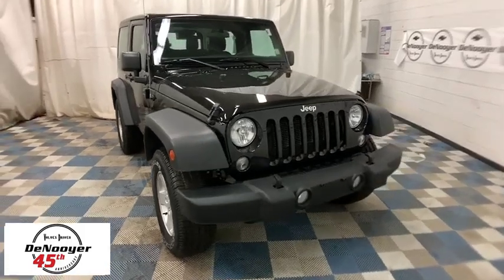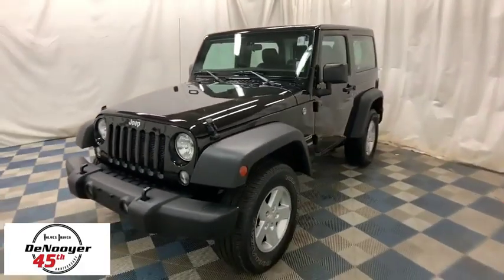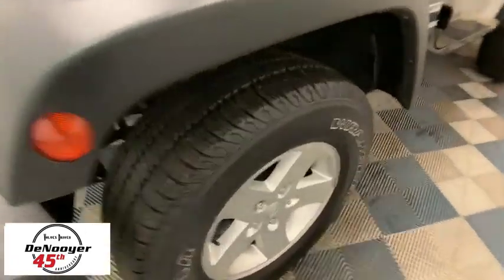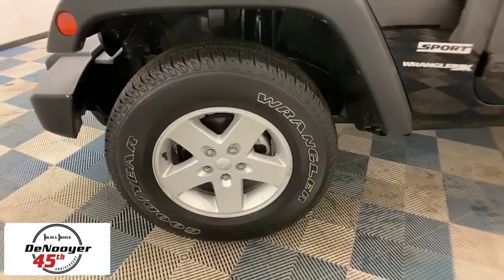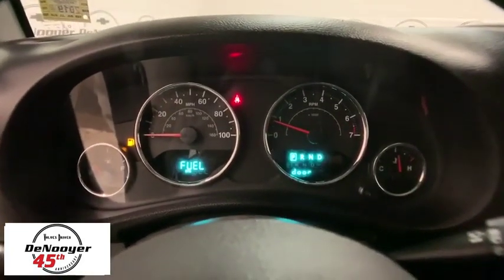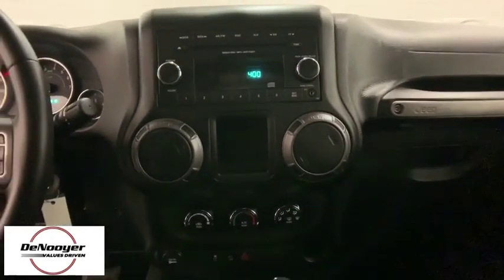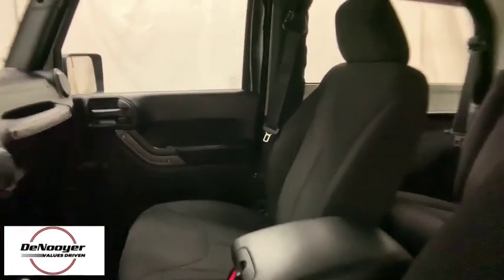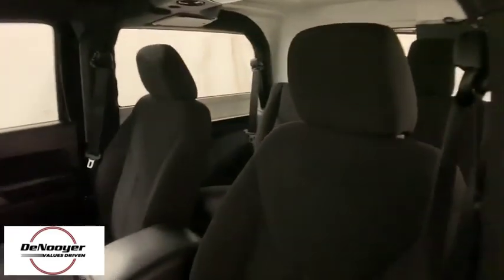2018 Jeep Wrangler JK Colonie, Albany, Saratoga Springs, Clifton Park, Schenectady, NY PR2771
Black Clearcoat U 2018 Jeep Wrangler JK available in Colonie, New York at DeNooyer Chevrolet. Servicing the Albany, Saratoga Springs, Clifton Park, Schenectady, NY area.

DeNooyer Chevrolet
127 Wolf Road

CARFAX One-Owner. Clean CARFAX. Black Clearcoat 2018 Jeep Wrangler JK Sport 4WD 6-Speed 3.6L V6 24V VVTbrbrRecent Arrival!